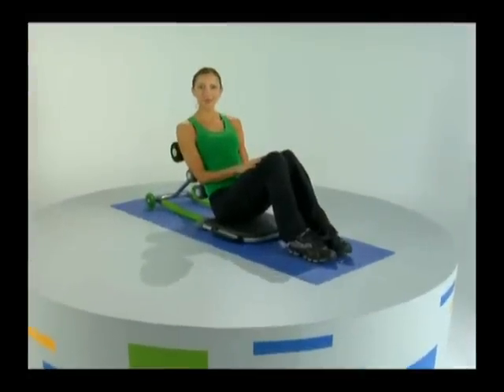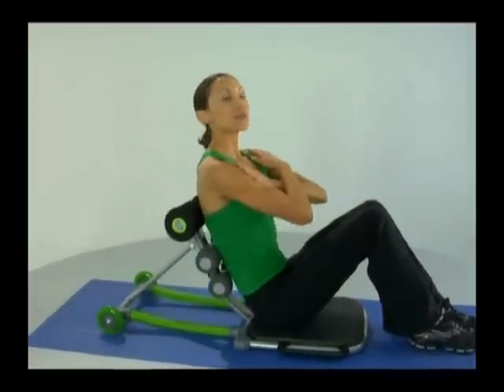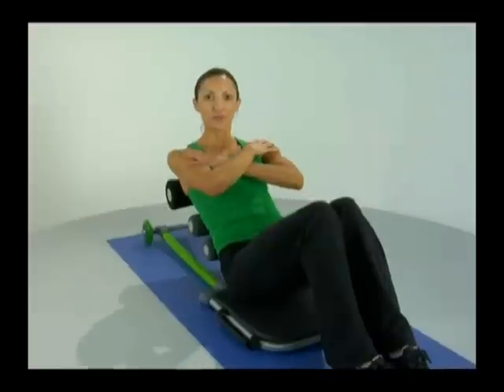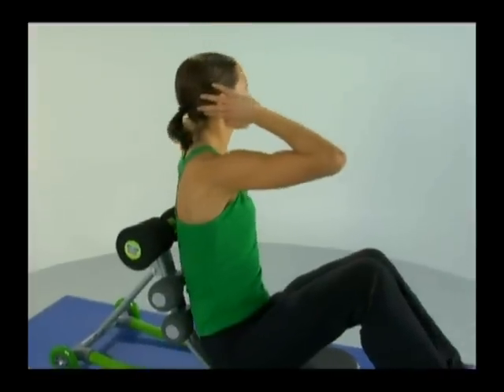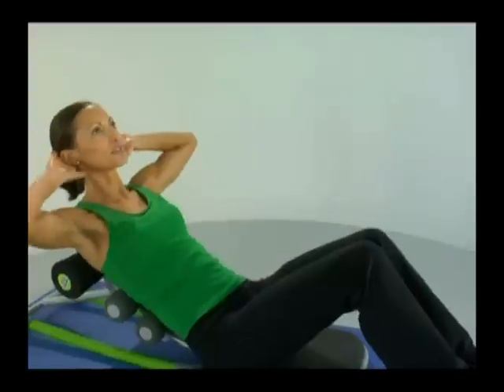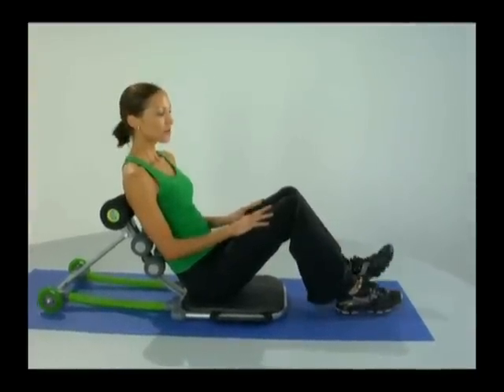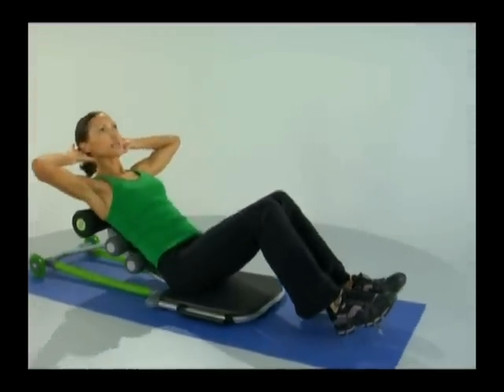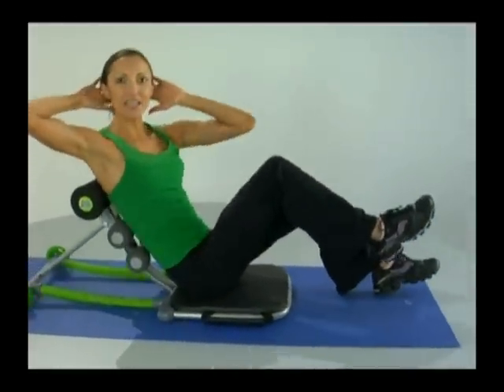Total Abdominal ABS Exercise Machine